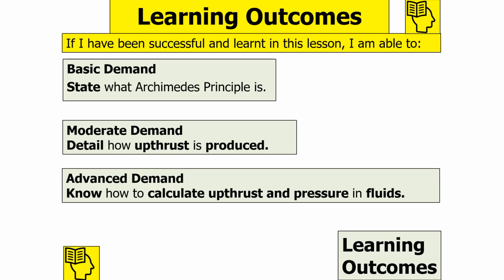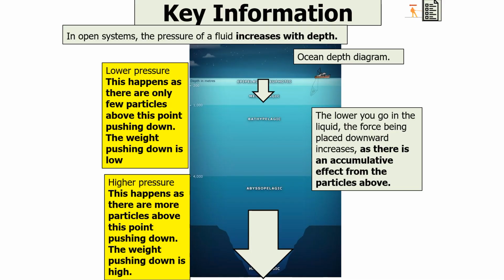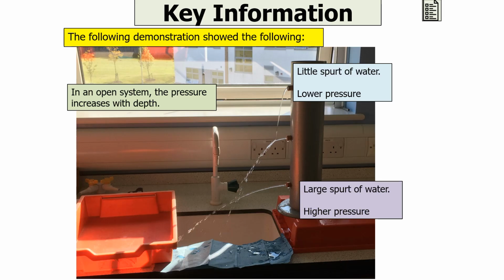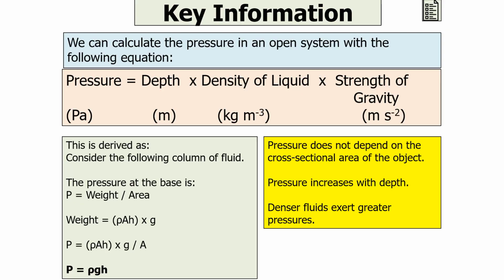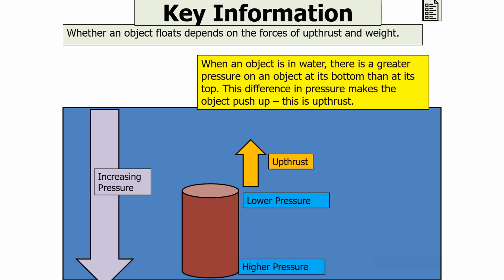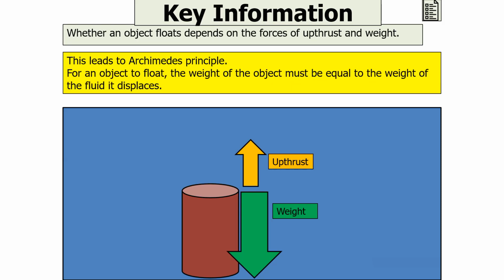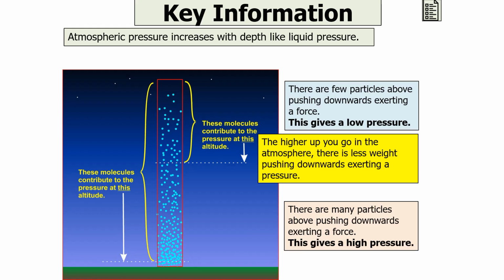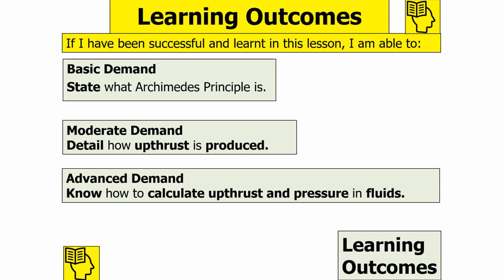Archimedes Principle (OCR A-Level Physics)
This is a video looking at Archimedes Principle.
This is part of the A-Level module: Force and Motion.